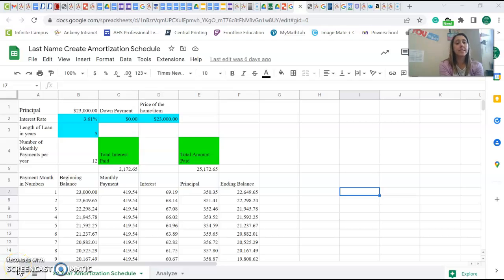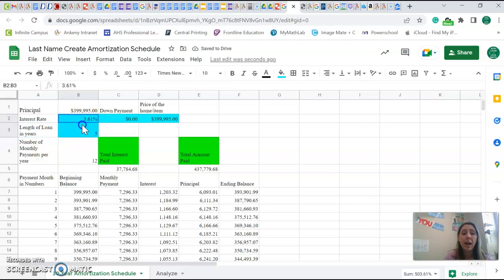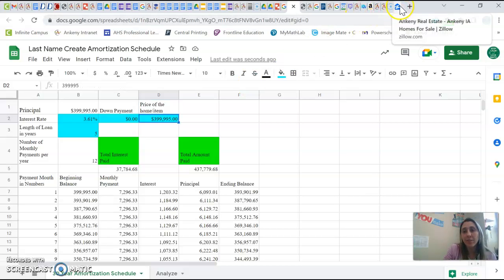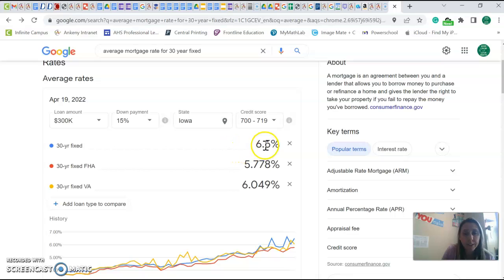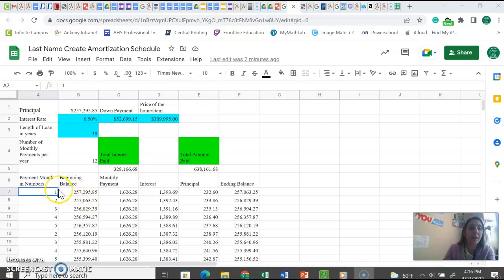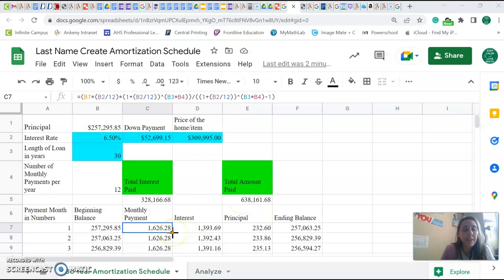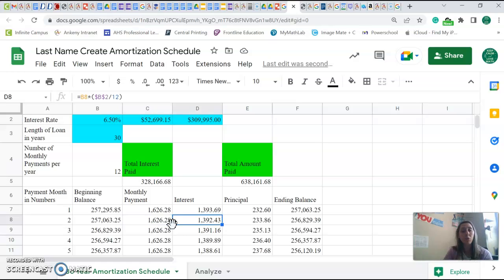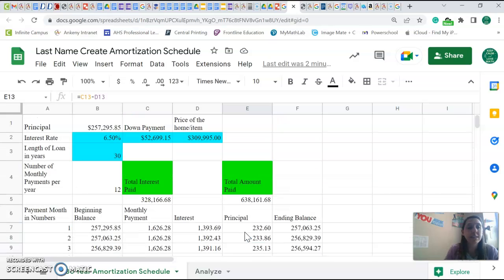(Project) UNIT 3: Create an Amortization Schedule